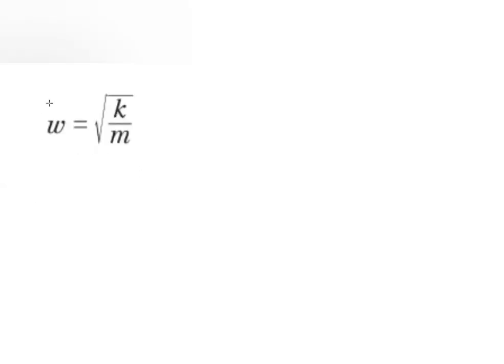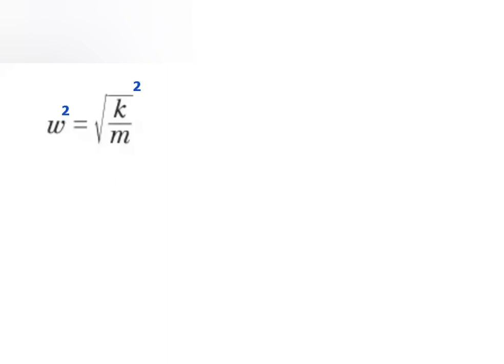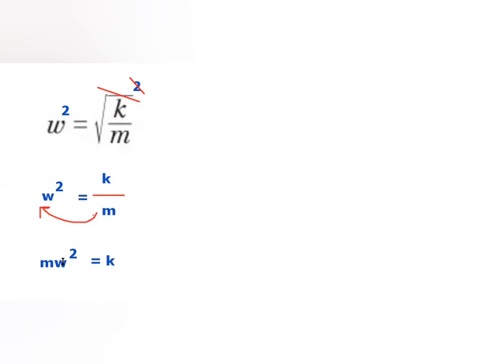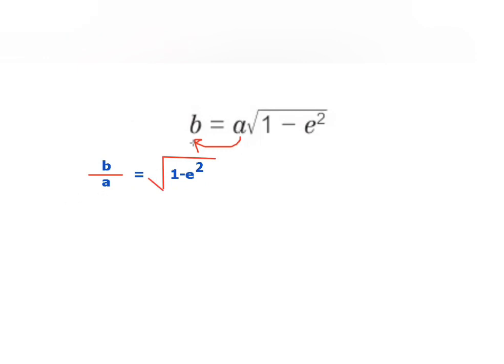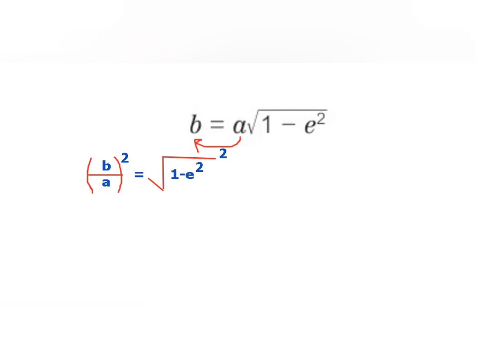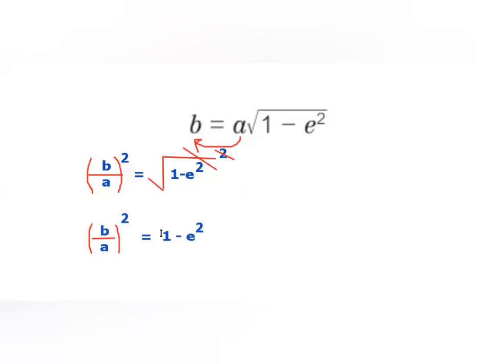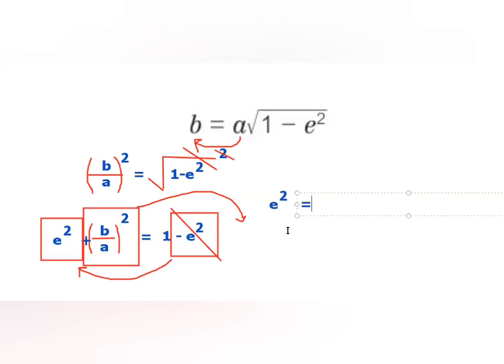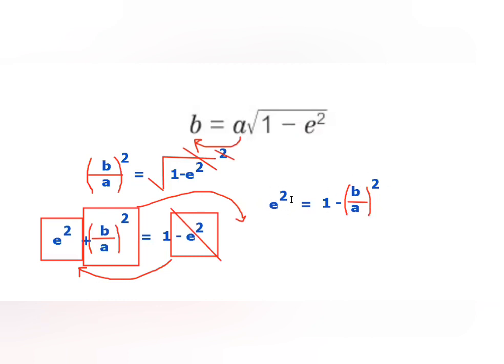3.4 Changing the subject Q14 Make k/e the subject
3.4 Changing the subject Q14 Make k/e the subject